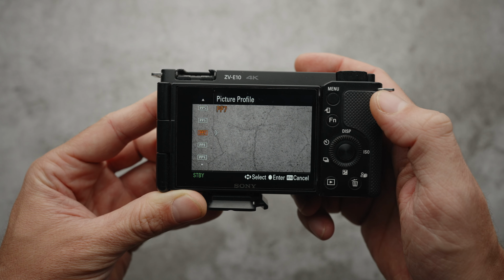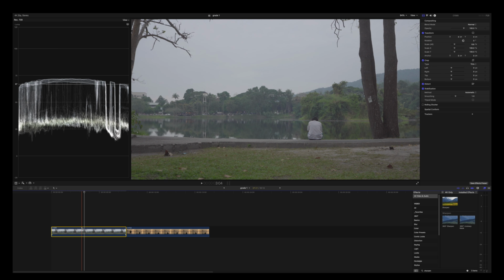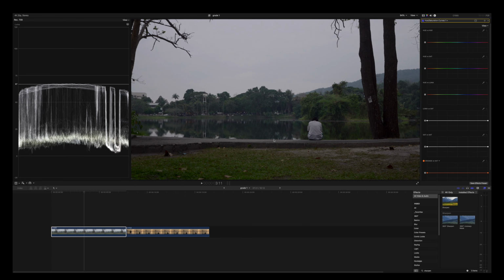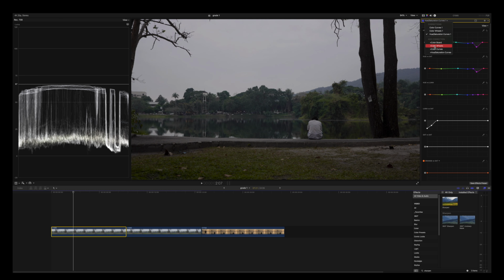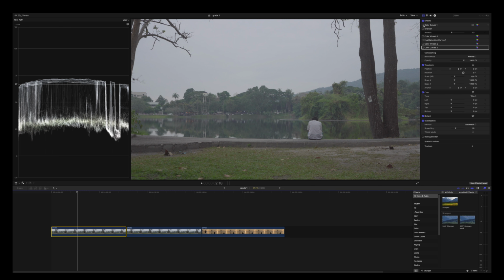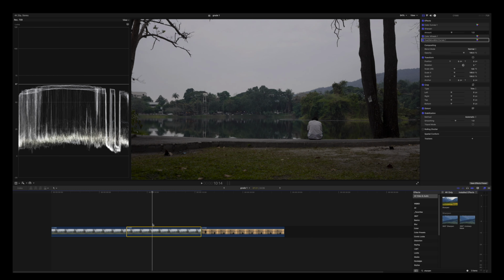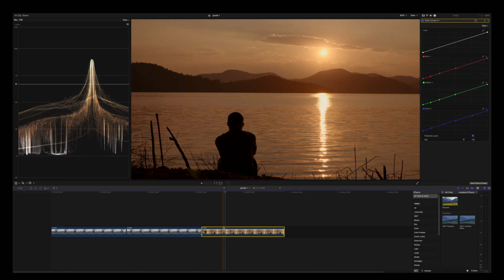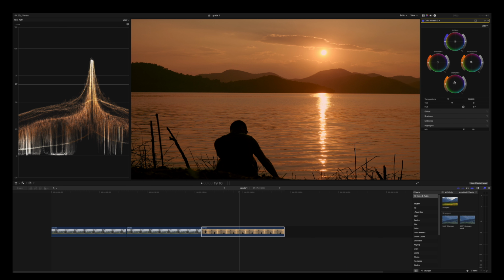My Sony ZV-E10 S-Log2 Settings & Color Grading Workflow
My camera
Lens
Action camera
Key light
Camera bag

0:00 - Intro
0:11 - Settings & exposure
1:35 - Color grading clip 1
8:11 - Color grading clip 2
9:40 - Color grading clip 3